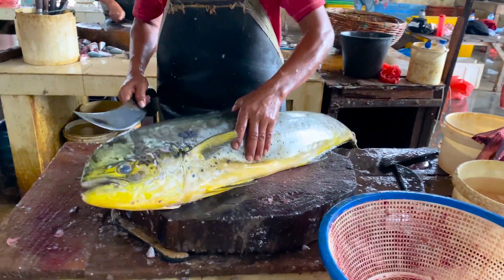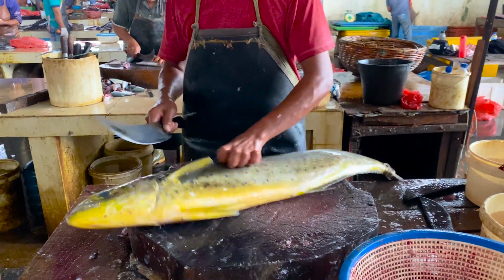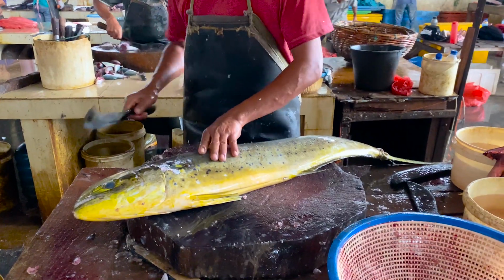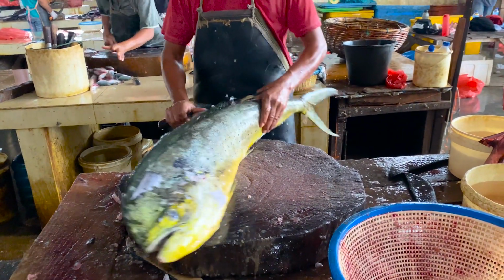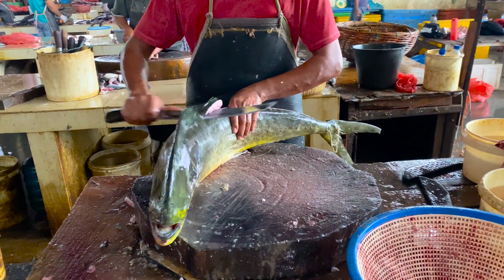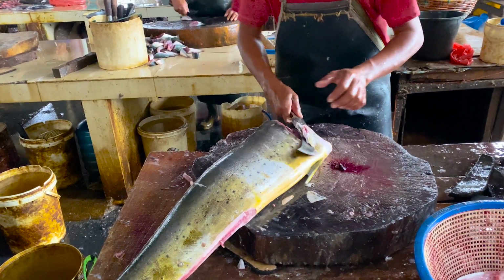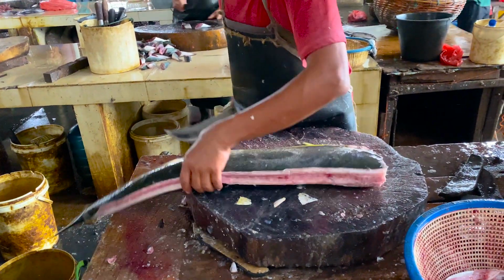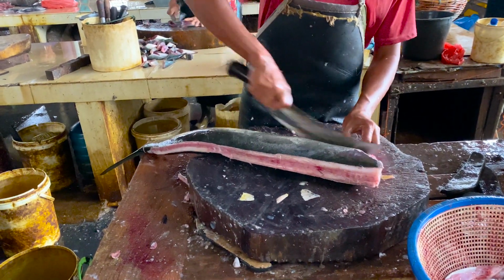EXPERT FISH CUTTER || MAHI MAHI FISH CUTTING & SLICING IN FISH MARKET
Cutting fish professionally requires some skill to cut fish. and we will always shoot videos of big fish cutting at the market and at the roadside. and this channel will always record fish cuts around the world

Are you a fish cutting expert? never say expert before watching this video See the fastest fish cutting and big fish cutting

To watch a lot of videos return to my channel and do not forget to love, Comment, Share, and Pres the Bell icon to ne'er miss any new video of my channel